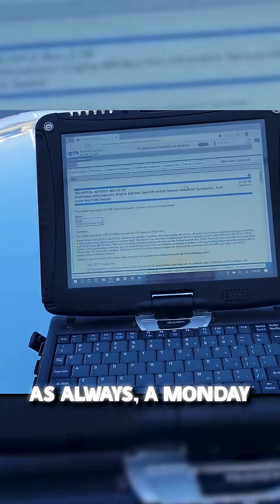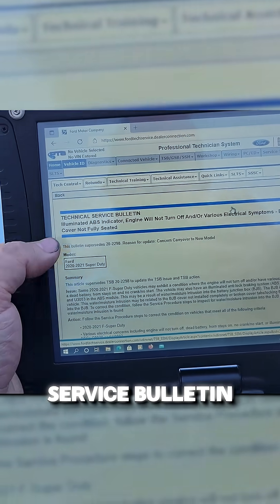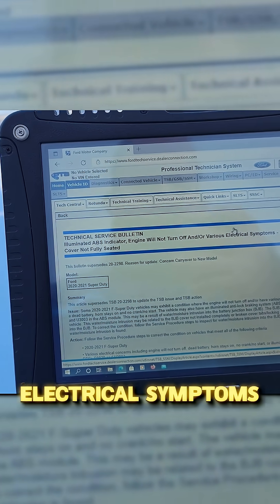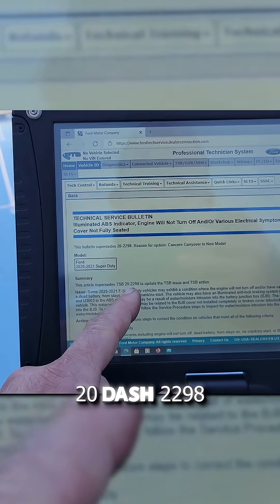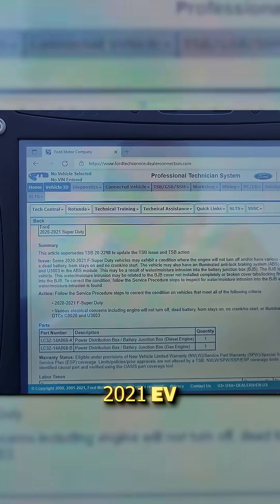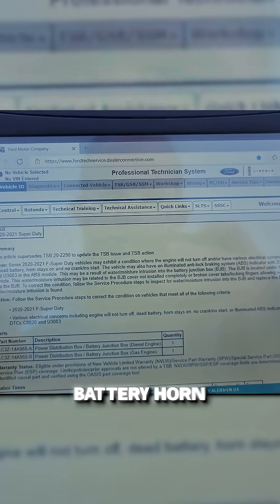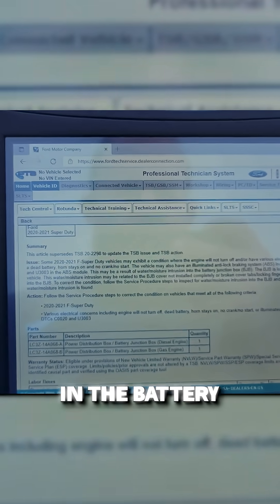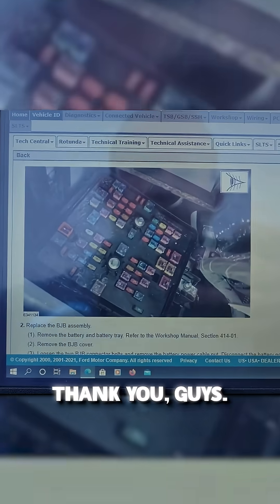Why Your Ford Won’t Shut Off – TSB 21-2176 Explained!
Ford Superduty TSB 21-2176 – If your 2020–2021 Ford F-Series truck is experiencing strange electrical issues like a dead battery, ABS light, horn stuck on, or the engine refusing to turn off, this Technical Service Bulletin (TSB) might explain everything.

In this video, we break down the official Ford service update and show how a simple battery junction box cover not being fully seated could be the root cause.

👉 This TSB replaces 20-2298 and affects many Super Duty trucks.

🔗 Full Video Link in First Comment